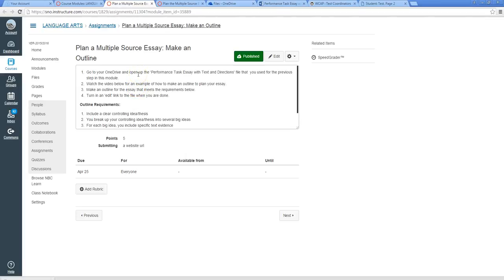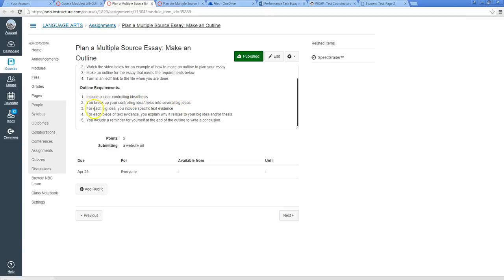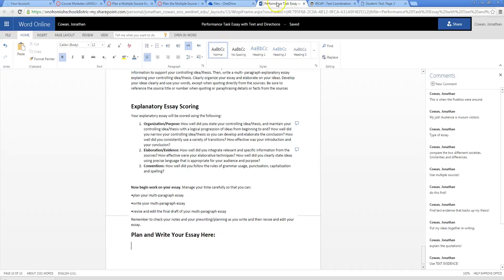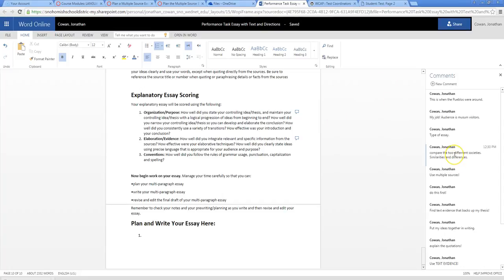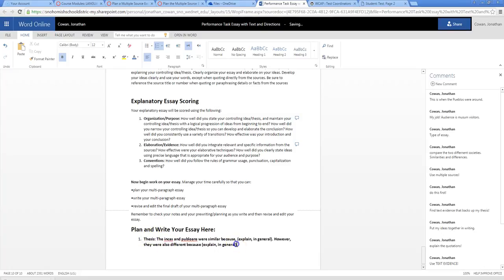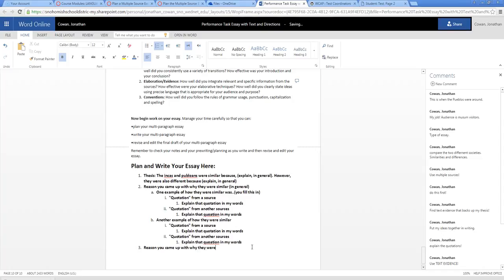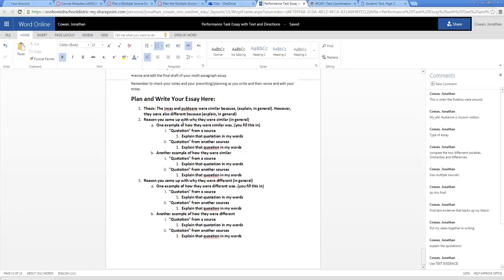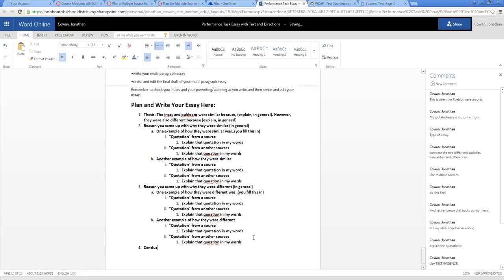How to make an Outline for an Essay in Word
An explanation video I made for my blended learning class showing how to make an outline using Word Online